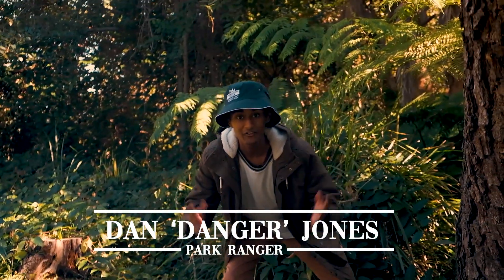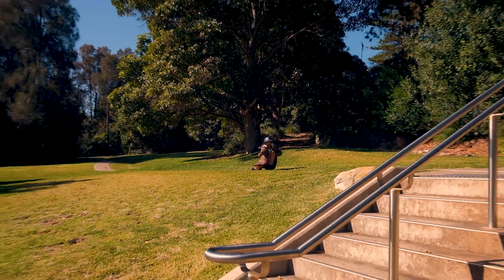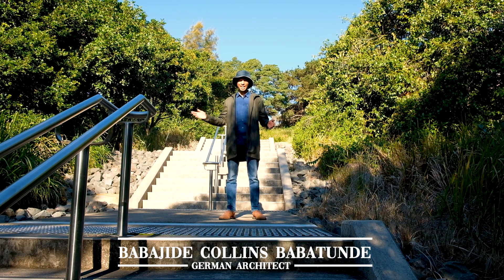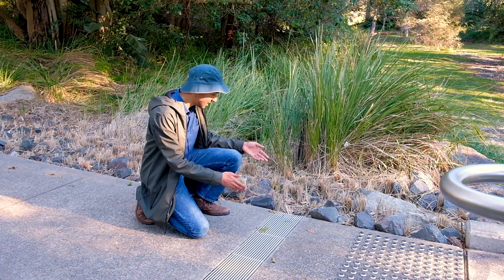Grand Gardens S22 Ep72 - UNSW Landscape Architecture LAND2272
On this episode of Grand Gardens, Leo and two special guests cover the changes made to the northern slope of St. Patrick's estate to prevent major flooding.

Songs:
Bird Song - Trabant33
Learn Again - Headlund

UNSW Landscape Architecture
LAND2272 Landscape Design and Documentation 2